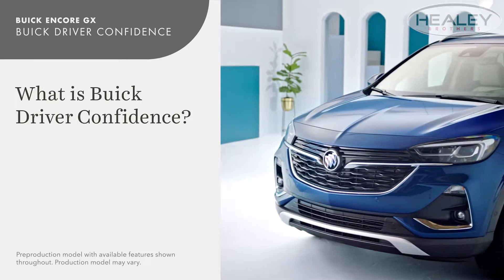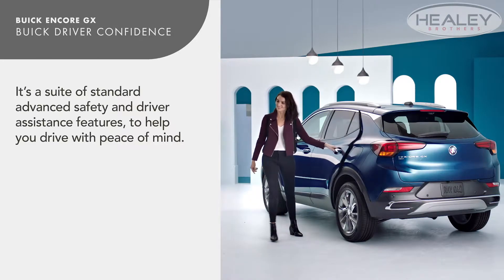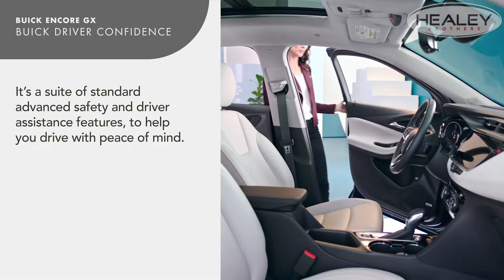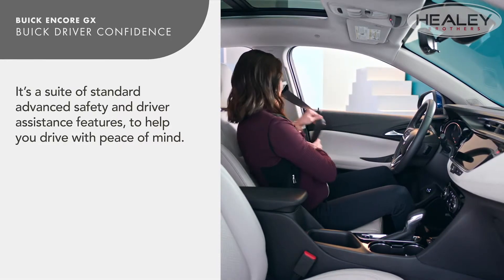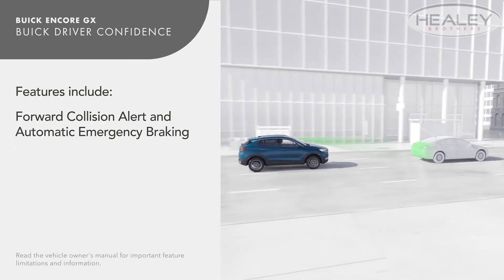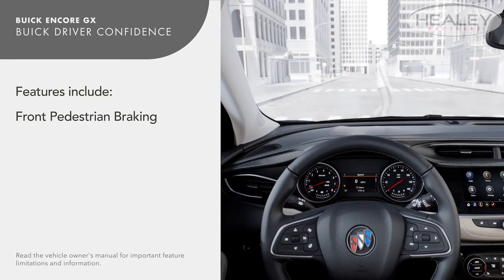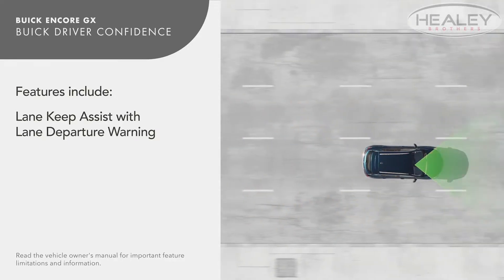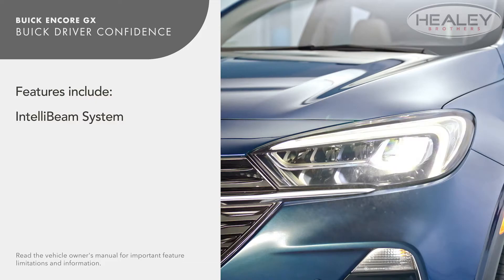Buick Encore GX - Driver Confidence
What is Buick Driver Confidence? Keep watching and find out!